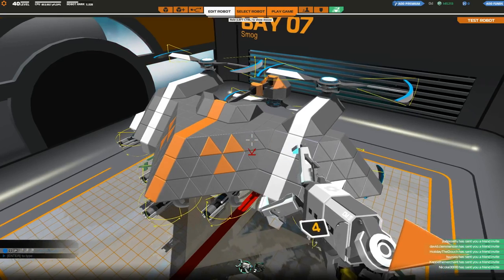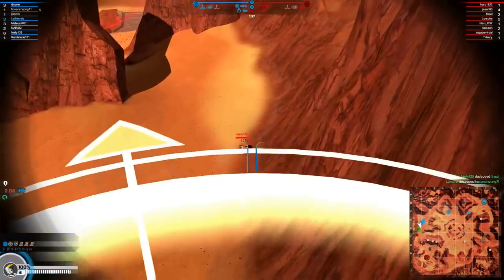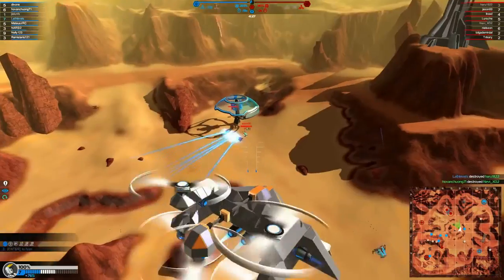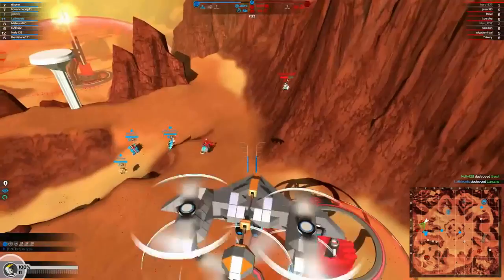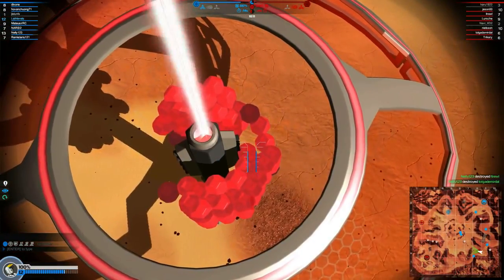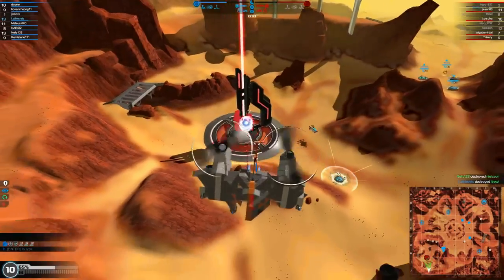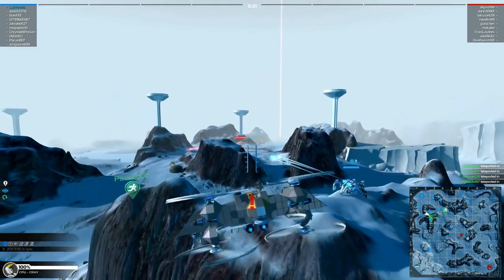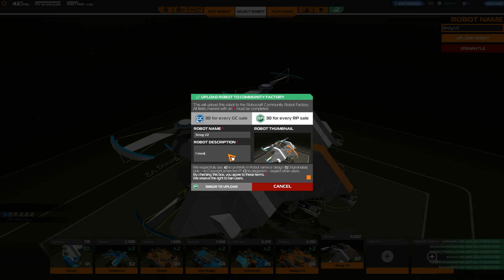Robocraft Leveling | Part 10 | Plasma Helicopter!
Once more we use Smog, but now in battle arena and with my beloved plasma! Some more practice is definitely needed however...